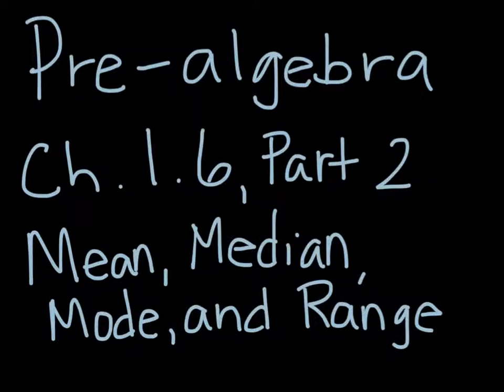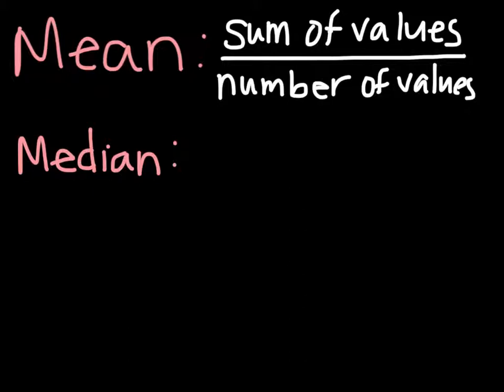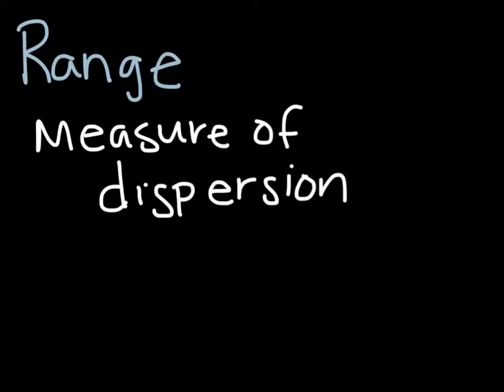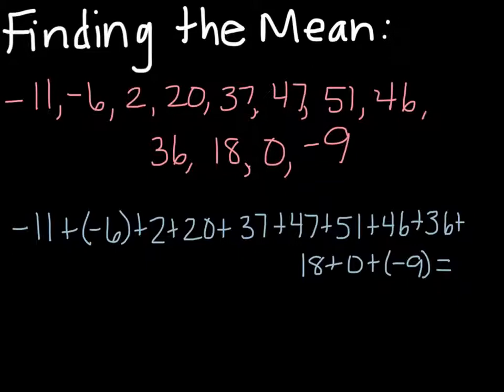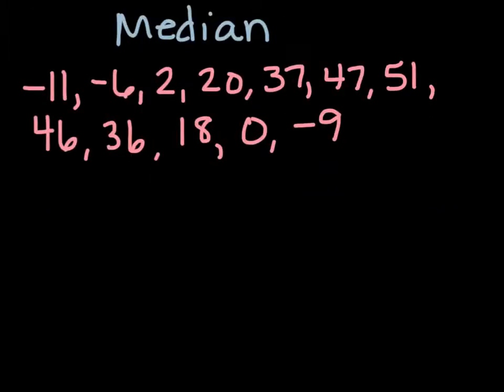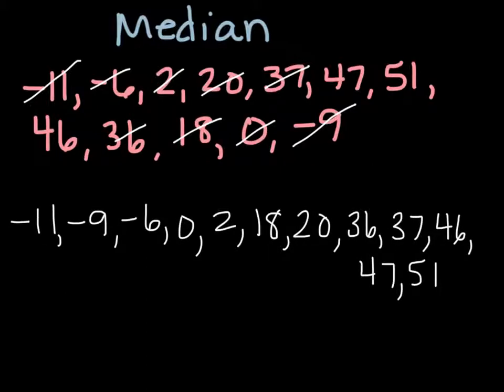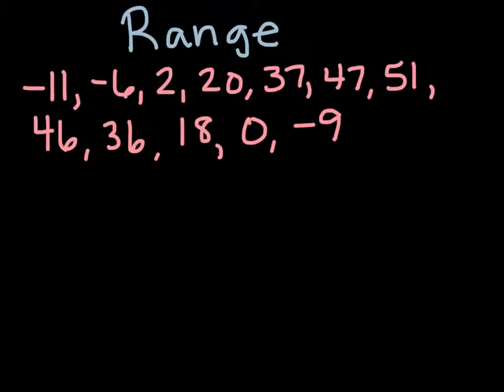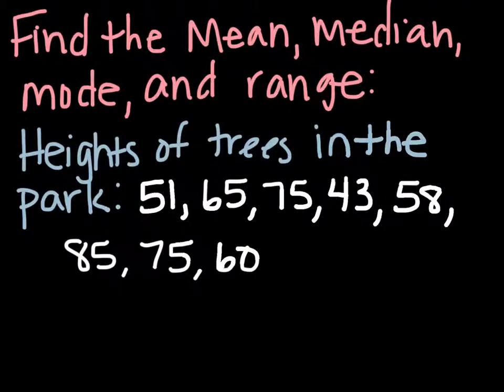Pre-Algebra Ch 1.6 Part 2